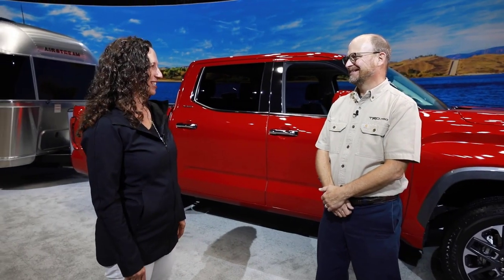2022 Toyota Tundra Customer-First Design Elements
In this interview, Kristin talks with Mike Sweers of Toyota about the design elements that his engineering team came up with to make the Tundra more customer-centric. It turns out, it's the small things. Like how to open the tailgate.